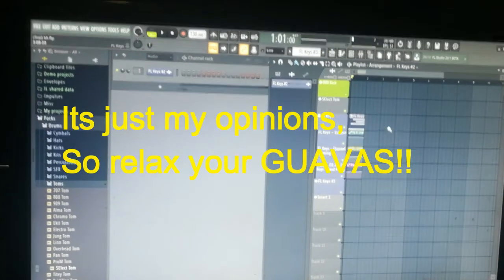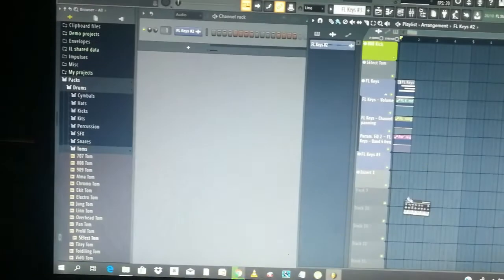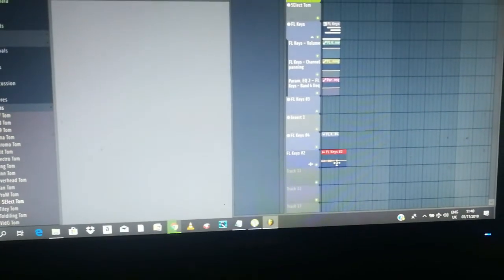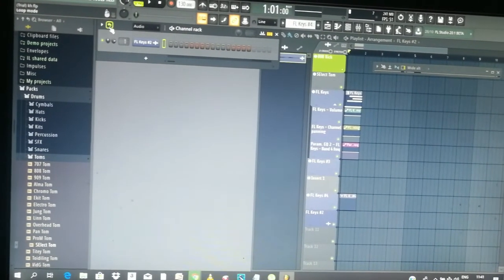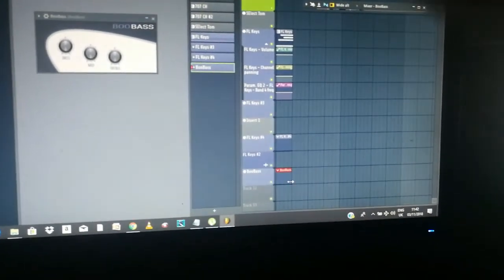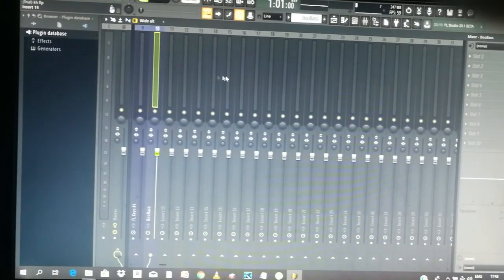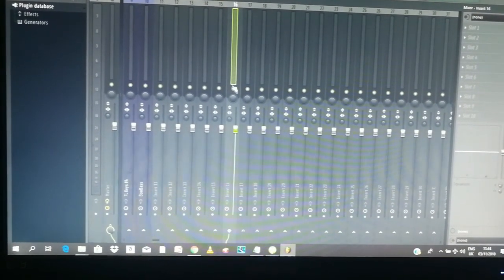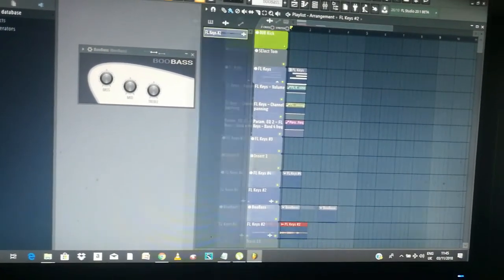NEW Fl Studio 20.1 HONEST review and why Studio One is becoming my main DAW Slowly 2018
New fl studio update, the 20.1.
Sorry for poor quality
I love fl studio!, but im forced to use studio one more because the fl workflow doesn't not work with me anymore(PERSONAL OPINION), if it works for you then great. I wish FL Studio had more of the professional features we see in linear DAWs, simple things like Track Inspector, they are trying to integrate those features but they still have a long way to go. Image-line needs to swallow their pride and simply steal ideas from other DAWs like true mafias, they are heading down the same road that Reason did.